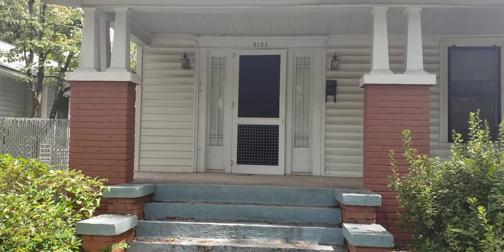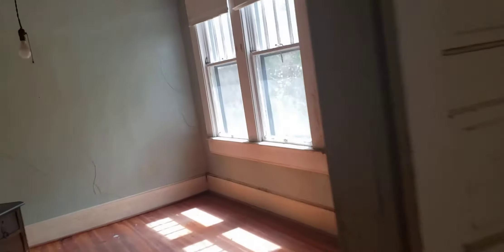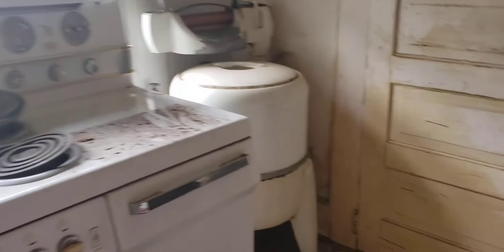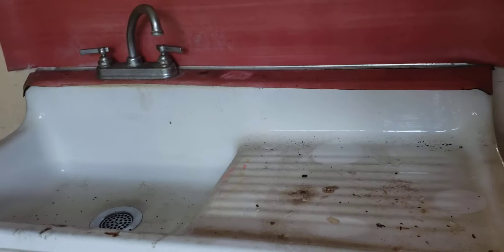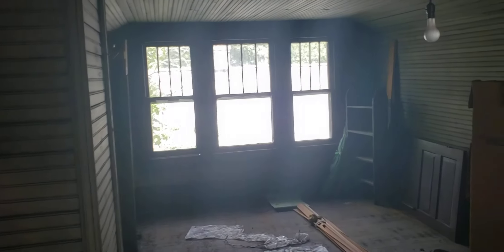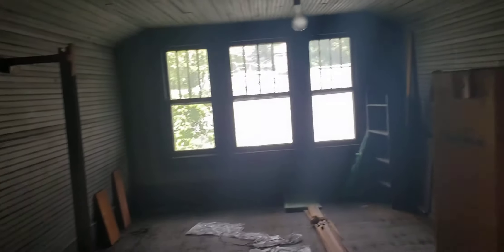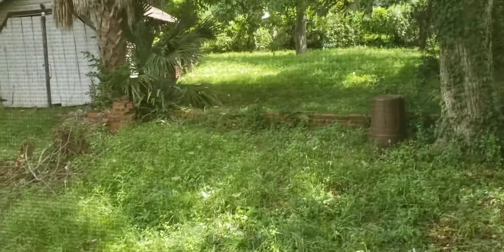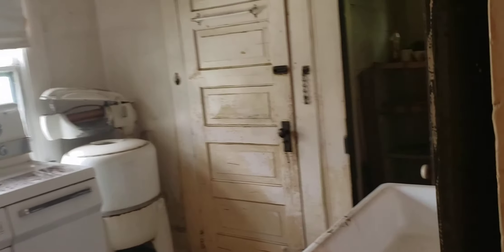August 28, 2020